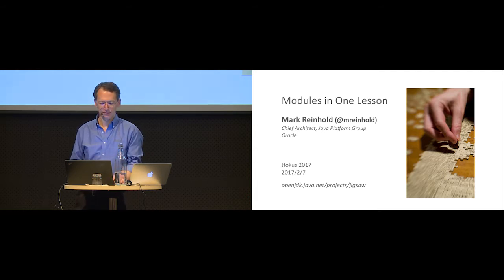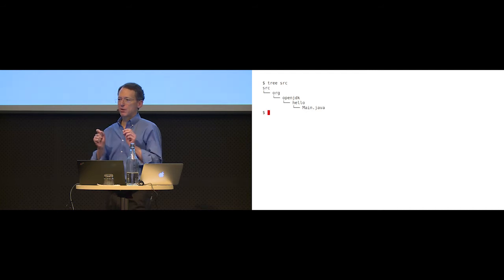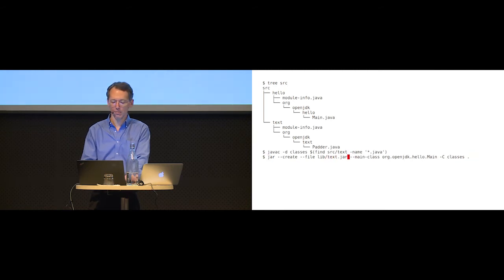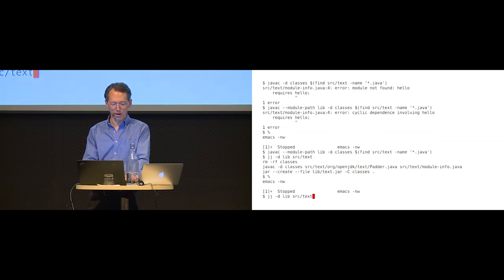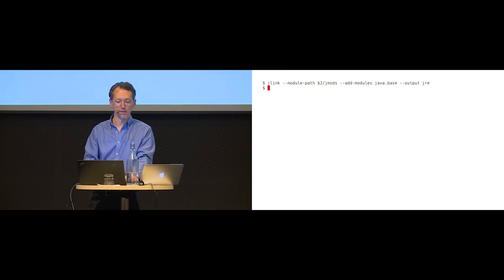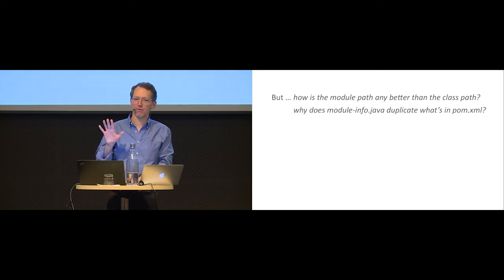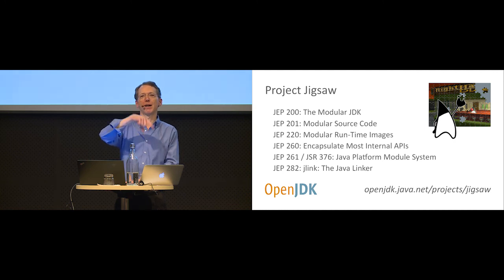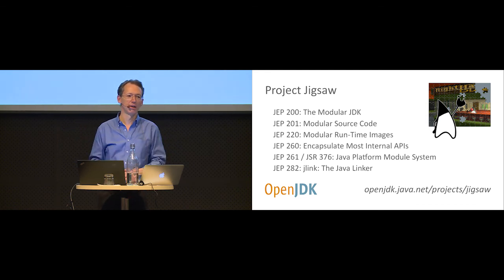Modules in One Lesson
Mark Reinhold, Oracle